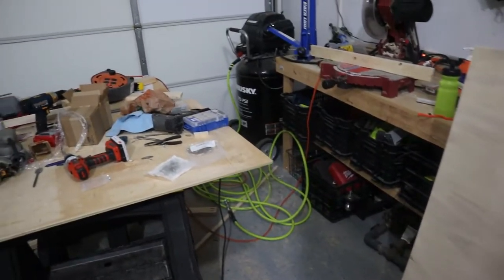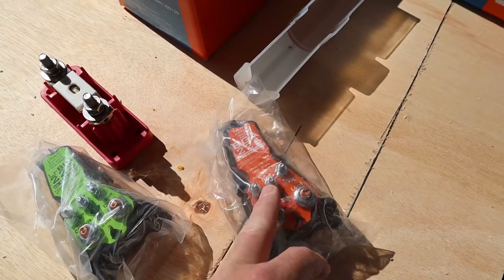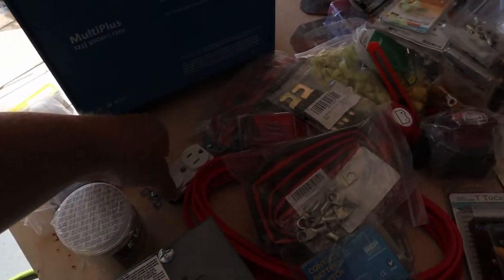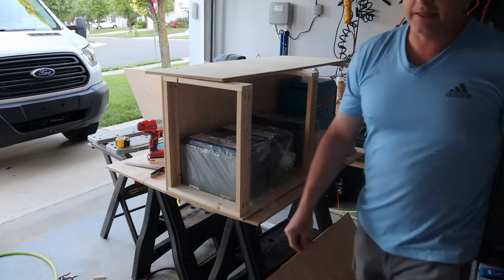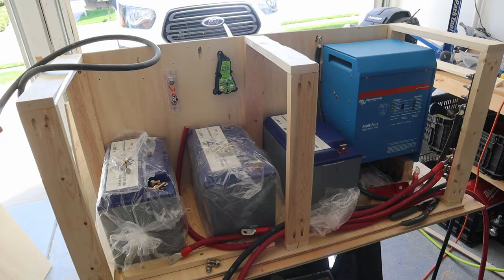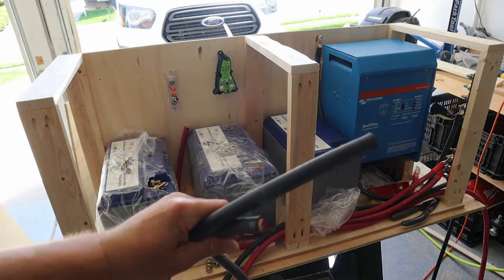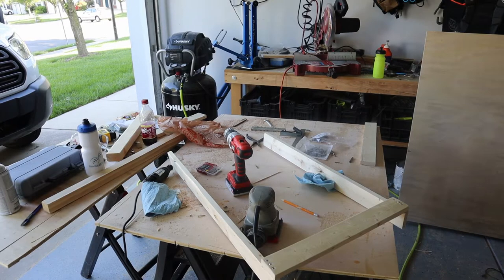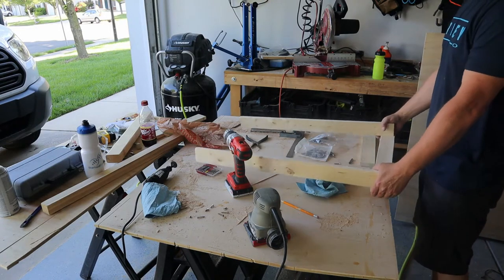MTBPlanB Not Van life...Building a battery box and Dometic fridge base!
Building a battery box and fridge base for the van!